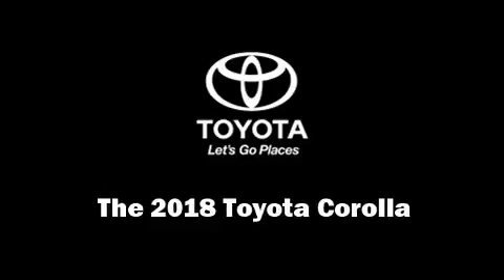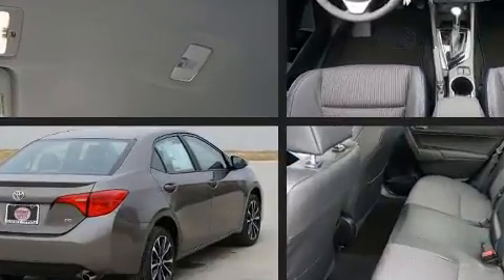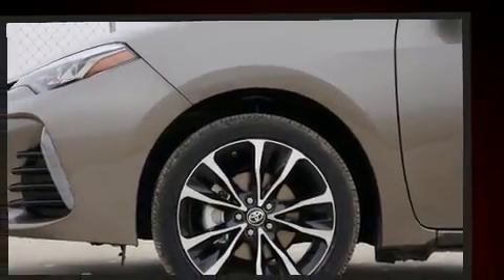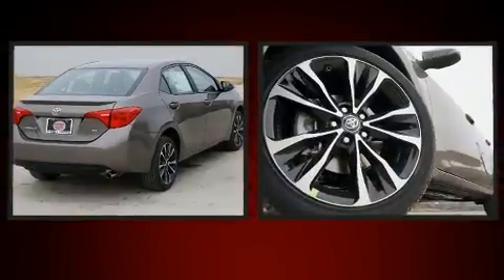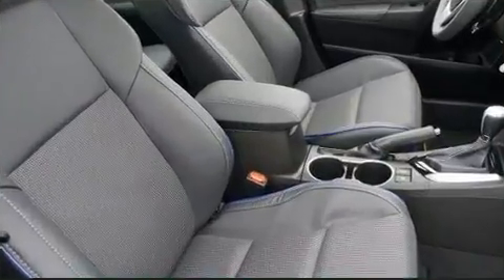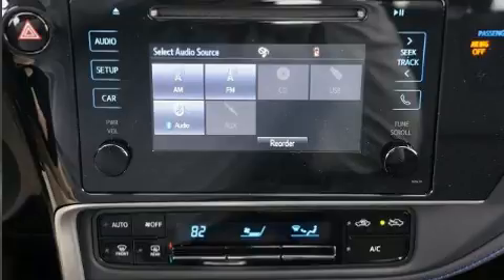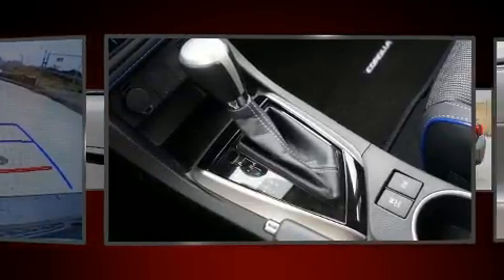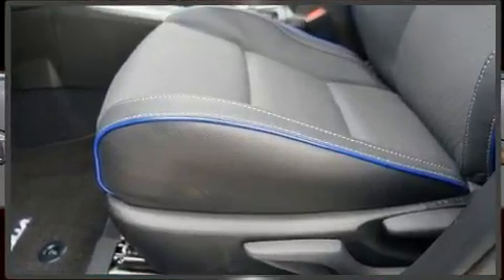2018 Toyota Corolla SE in Dallas, TX 75228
Cowboy Toyota
9525 E. R L Thornton Freeway

You can expect a lot from the 2018 Toyota Corolla. This 4 door, 5 passenger sedan stands out among competitors in its class! Smooth gearshifts are achieved thanks to the 1.8 liter 4 cylinder engine, and for added security, dynamic Stability Control supplements the drivetrain. A wealth of standard features means that you no longer have to sacrifice. Such as cruise control, 1-touch window functionality, a tachometer, a trip computer, air conditioning, power door mirrors and heated door mirrors, lane departure warning, and a split folding rear seat. Premium sound drives 6 speakers, providing you and your passengers a sensational audio experience. Toyota also prioritized safety and security by including: dual front impact airbags, front side impact airbags, traction control, brake assist, ignition disabling, and 4 wheel disc brakes with ABS. This car was designed with safety in mind, allowing you to drive with even greater assurance. We know that you have high expectations, and we enjoy the challenge of meeting and exceeding them! Please don't hesitate to give us a call.